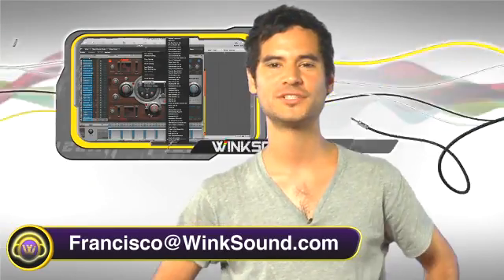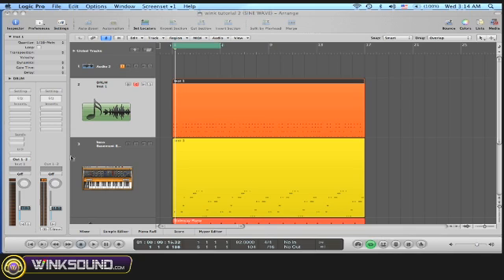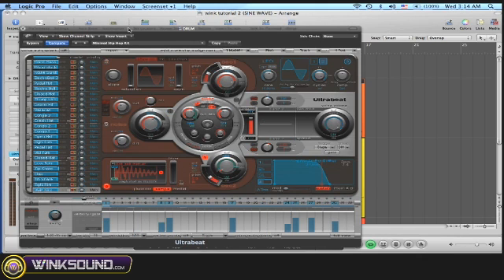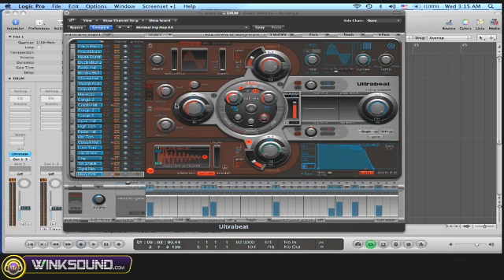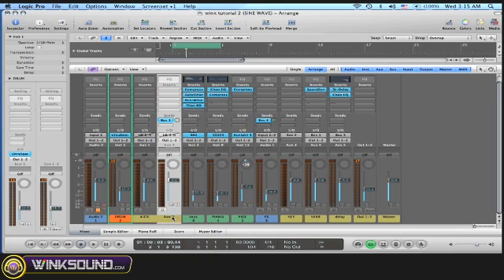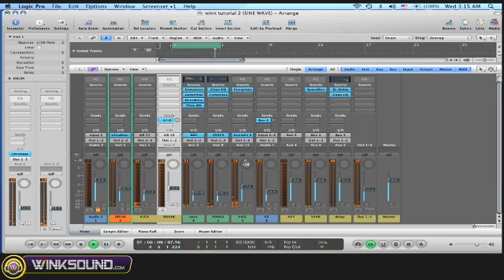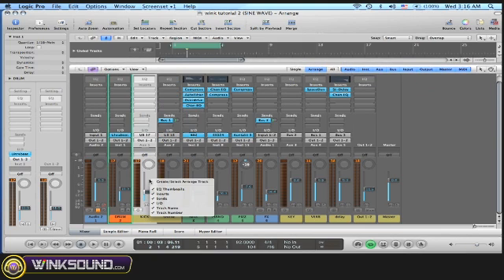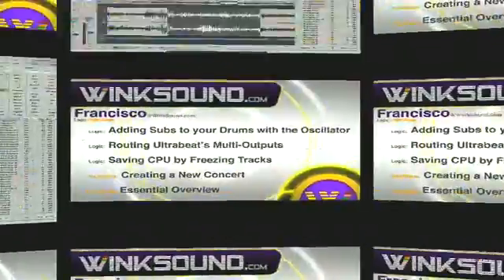Logic Pro: Routing Multiple Outputs of Ultrabeat | WinkSound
This video tutorial explains how to take advantage of the multiple output capabilities of the UltraBeat drum machine within Logic Studio Pro enabling you to have more control over the mix.